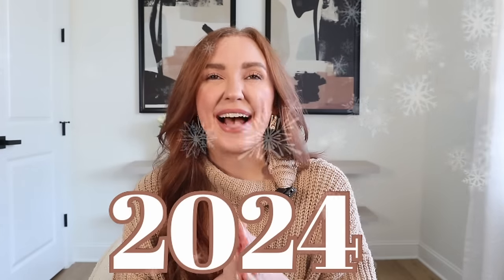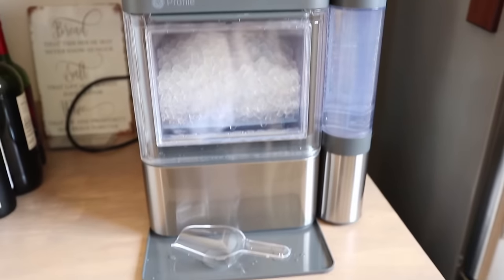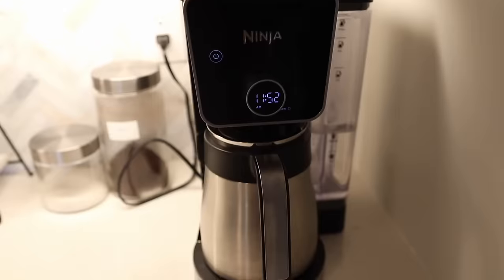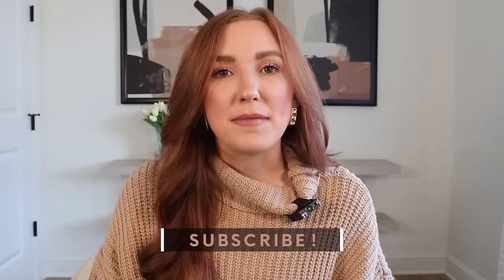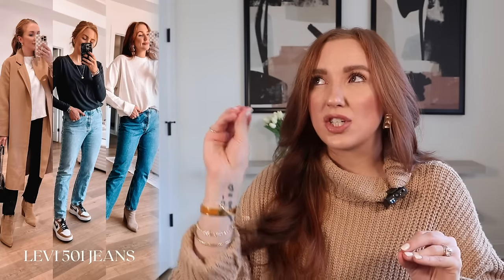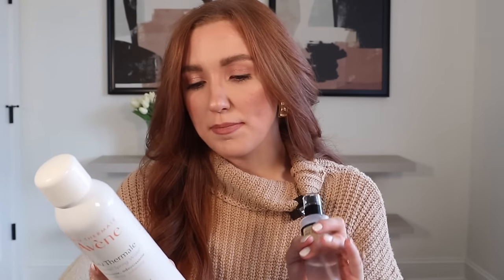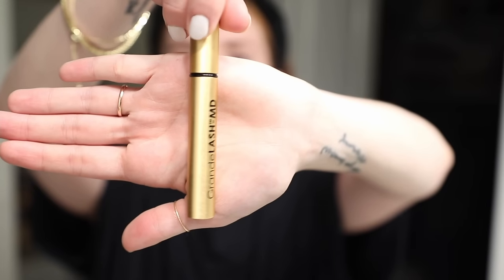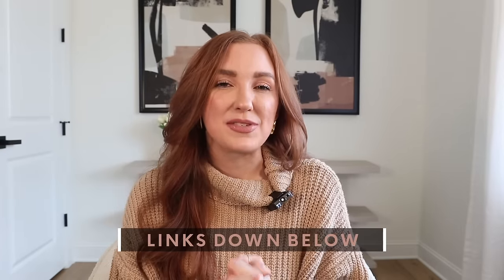15 BEST PURCHASES OF 2023! | Top Favorites of THE YEAR! *Must Haves*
I am so grateful to have you guys and can't wait for 2024!
XO

2. West Elm Sofa
DETAILS: 76” bench cushion sofa, standard depth, performance coastal linen in dove

5. Walmart Shirts (2XL for pregnancy)

6. Quay Sunnies

7. Levi 501 Jeans (shout out stone is my fav)

8. New Balance 327’s in WHITE
**both fit TTS

9. Spanx Faux Leather Leggings (size up 1)
**I am 5’9” and wear the regular length

13. Babe Original Brow Serum

15. NARS light reflecting foundation (Oslo and Yukon)

CHAPTERS
0:00 Intro
0:53 Home Favorites
5:25 Fashion Favorites
11:36 Beauty Favorites
17:32 Outro